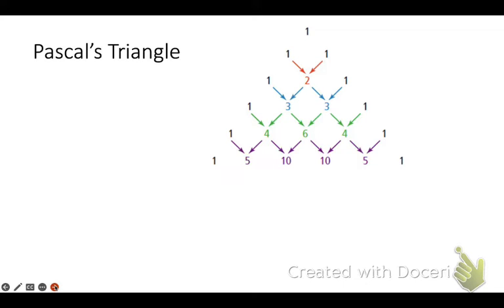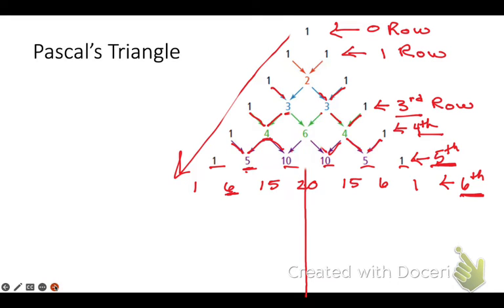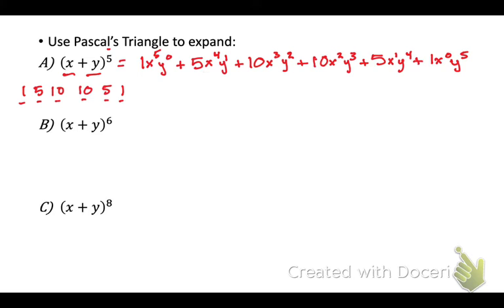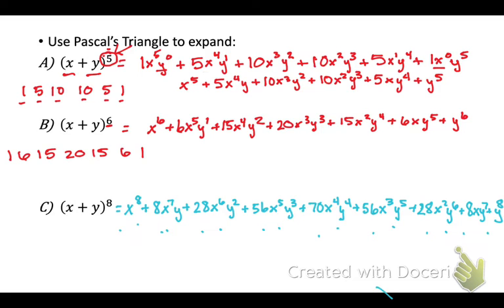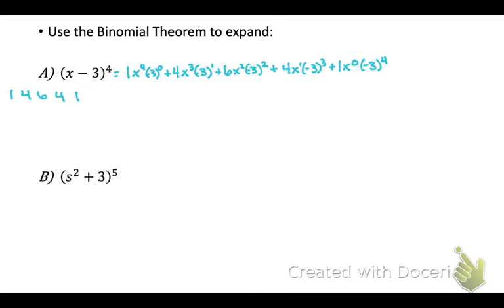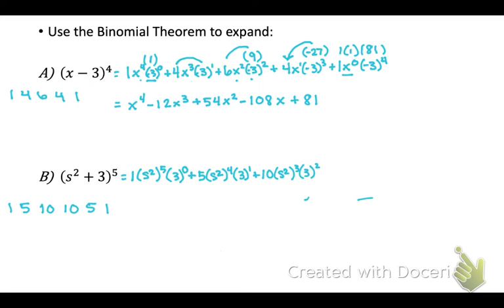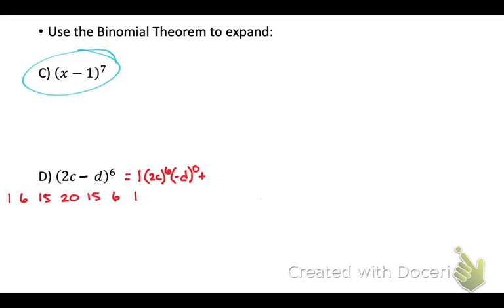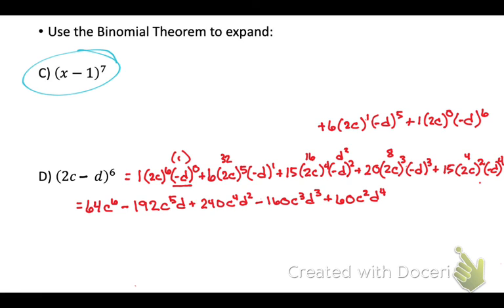A2A 3.3 (12/1/2022)